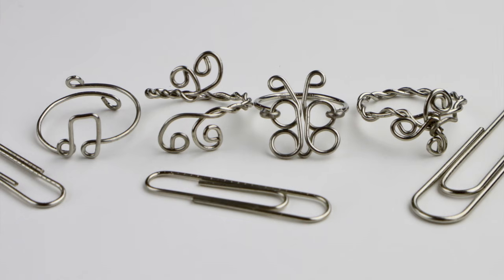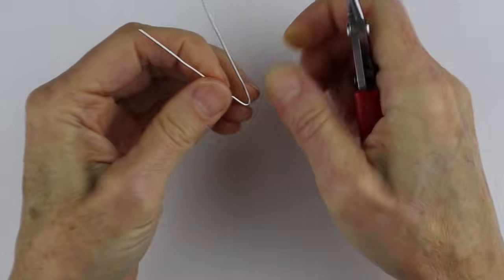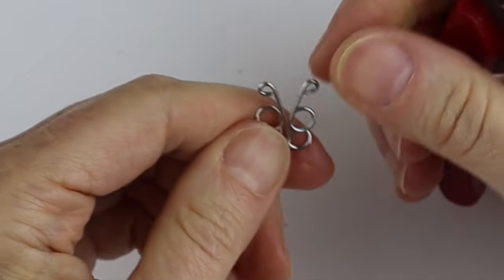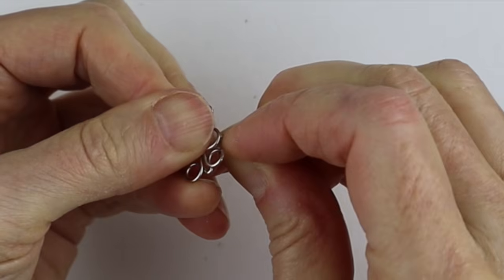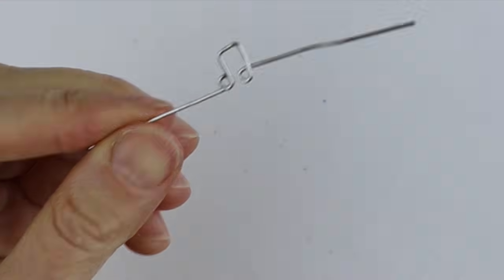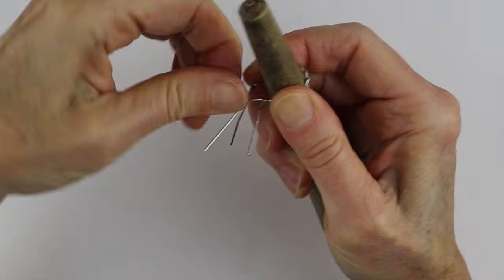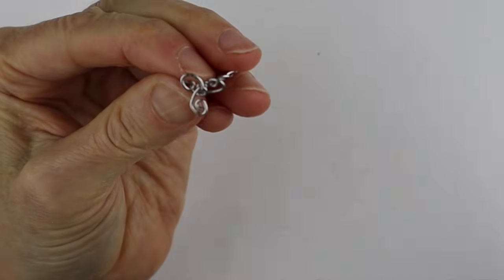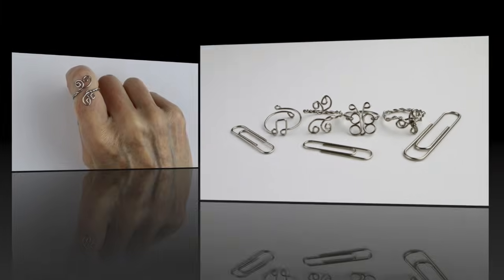DIY Paperclip Rings // Tip Tuesday